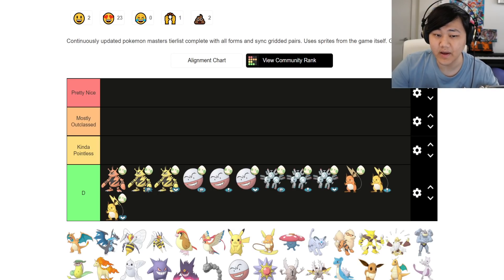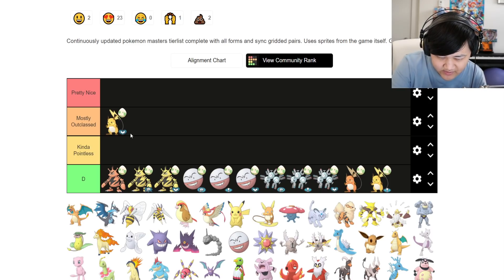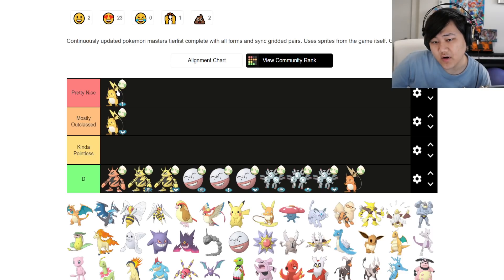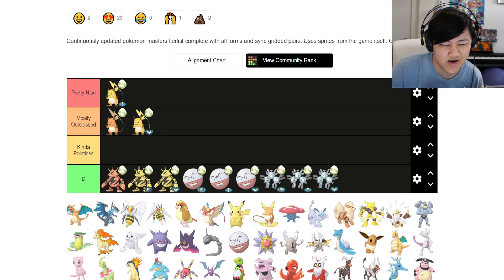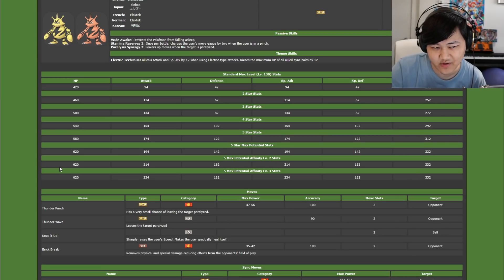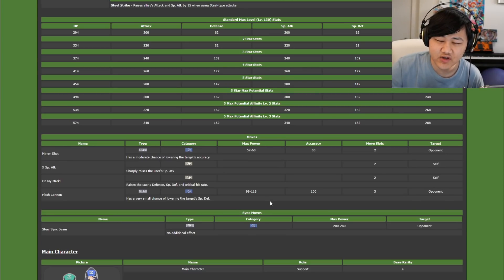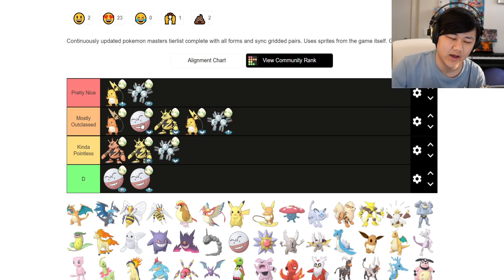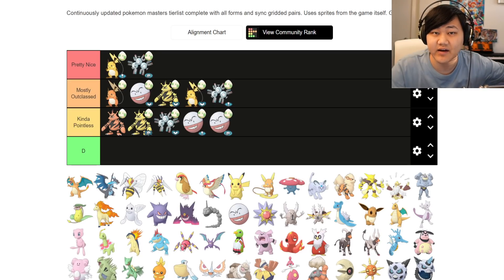Which Are The Best Steel/Electric Type Eggs To Invest In? | Pokemon Masters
Video Title: Which Are The Best Steel/Electric Type Eggs To Invest In? | Pokemon Masters

Going over which Steel or Electric Type Eggs are worth investing in in Pokemon Masters EX!